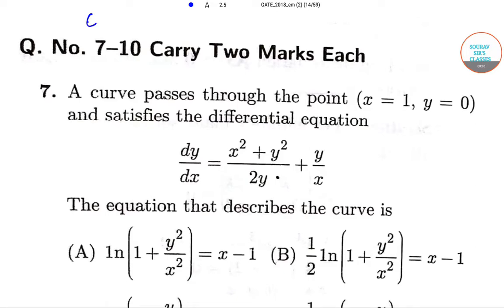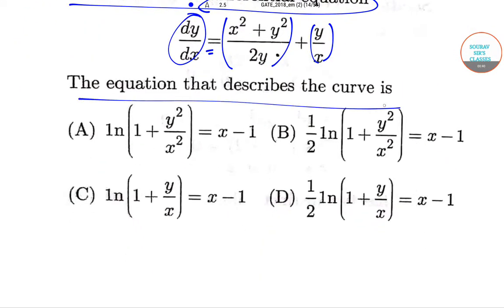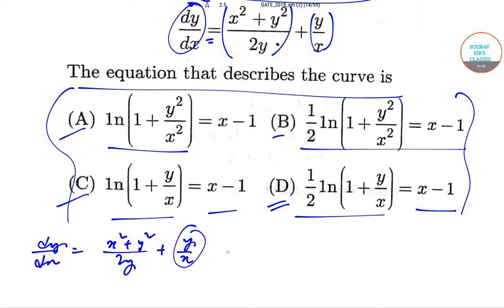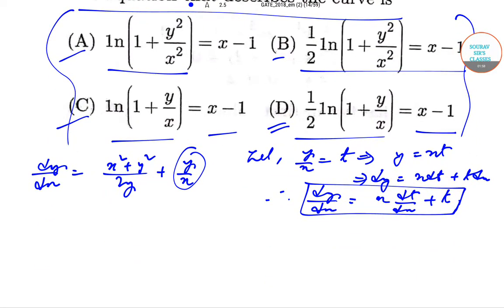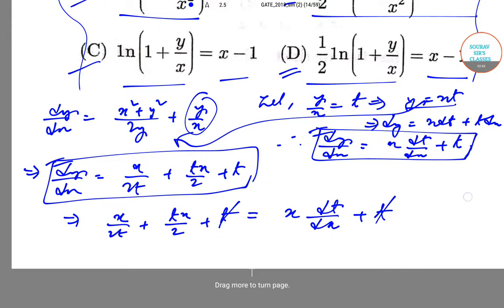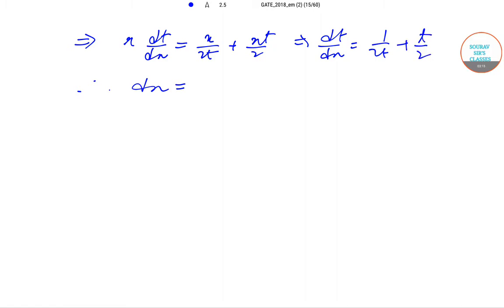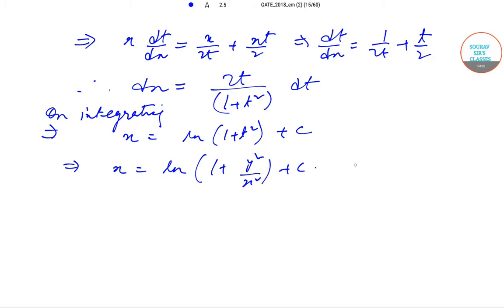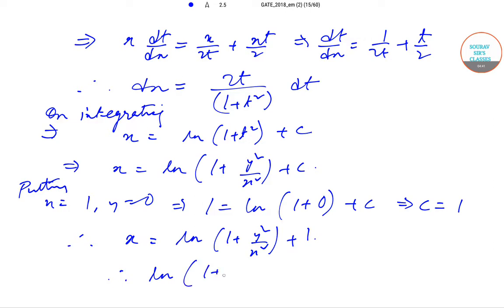GATE ELECTRONICS AND COMMUNICATIONS ENGINEERING QUESTION PAPER SOLUTION WITH DETAILED EXPLANATION.